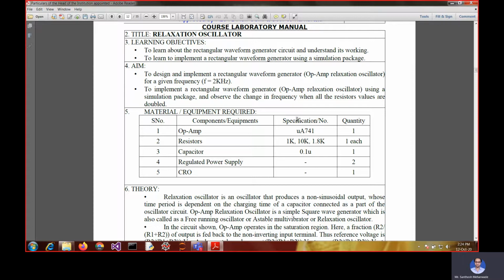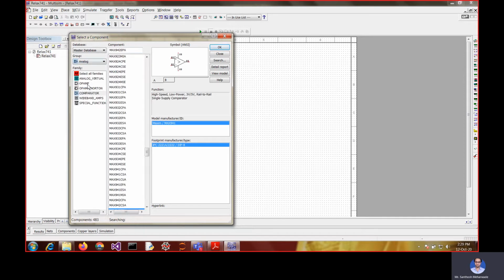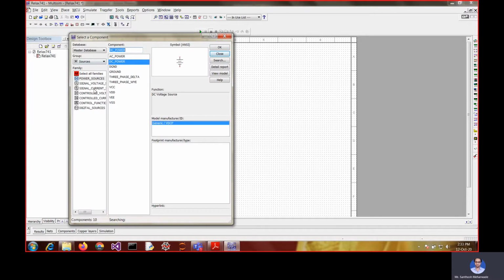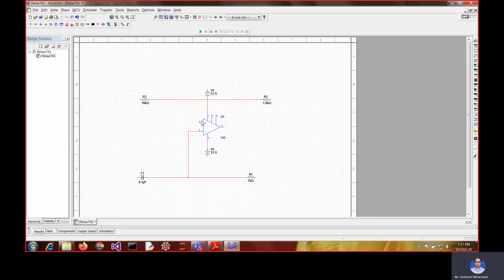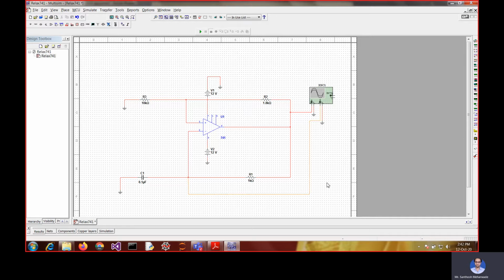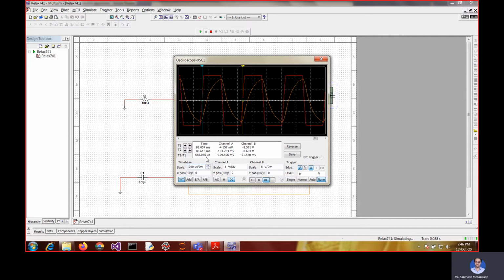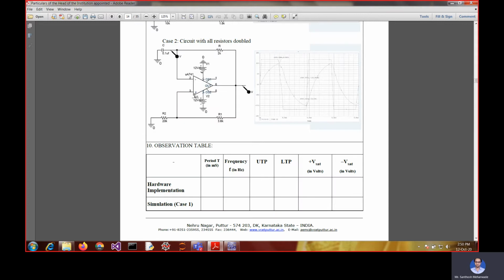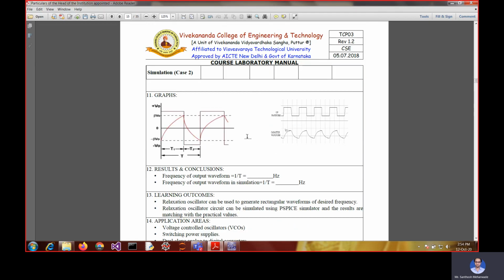Relaxation Oscillator using ua741 IC Simulation